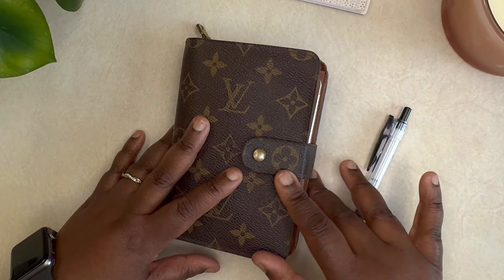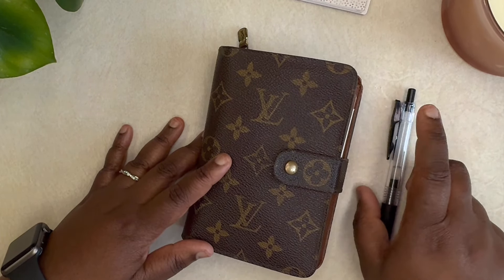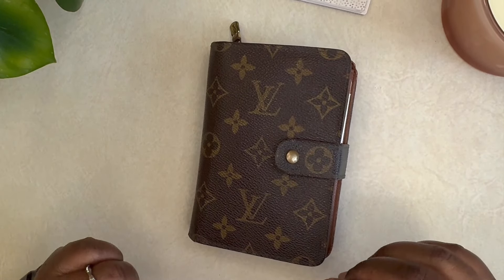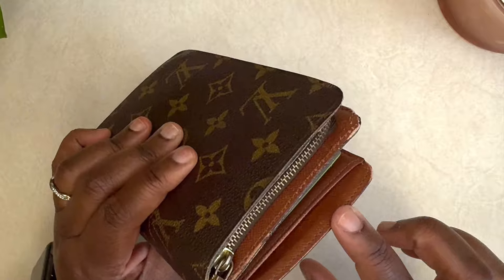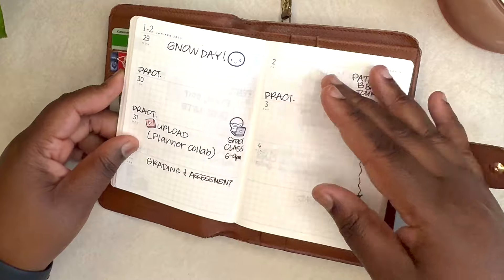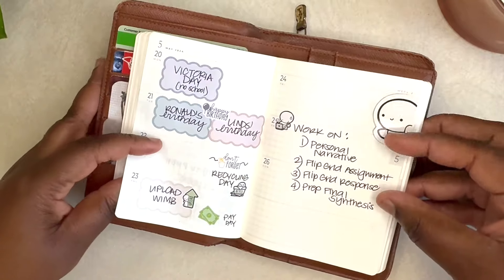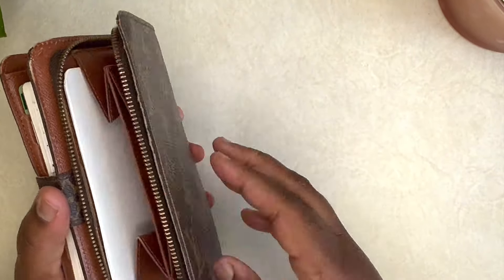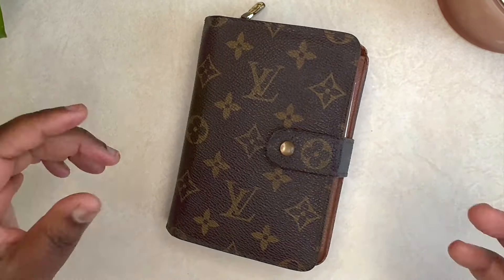HOW TO USE A POCKET PLANNER AS A WALLET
In this video, I share with you how to use a pocket planner as a wallet. This is great if you want to plan on the go and still have a planner close at hand. a realistic end of the year what's in my teacher/ work bag.